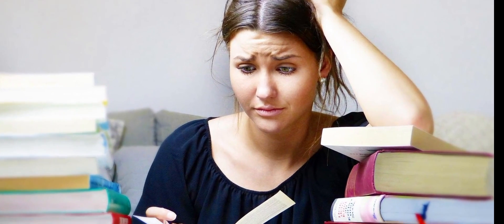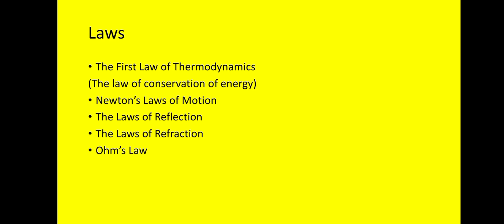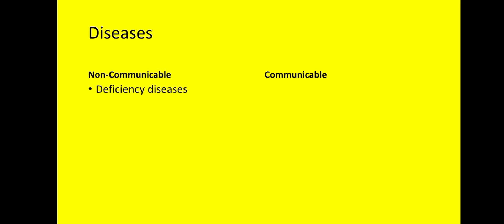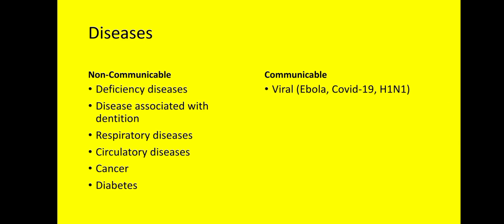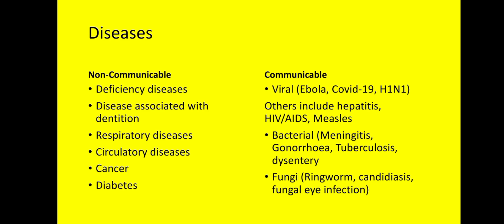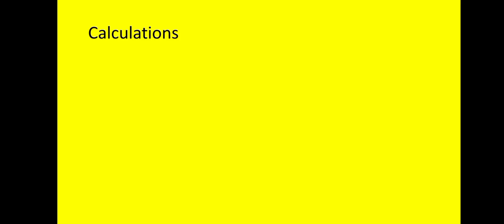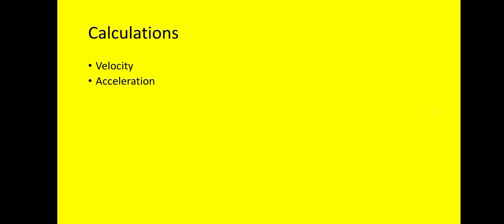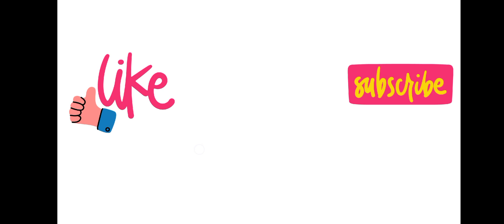Most Likely Science Topics to Drop in BECE New Curriculum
The following are topics set to help students never miss out in what is going to Drop in their BECE.